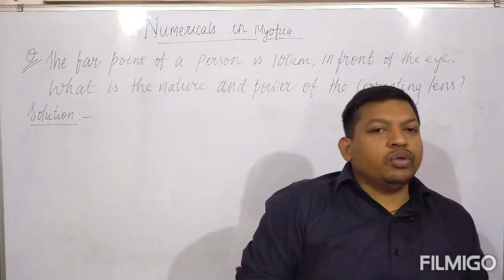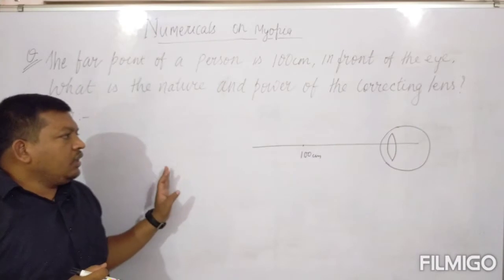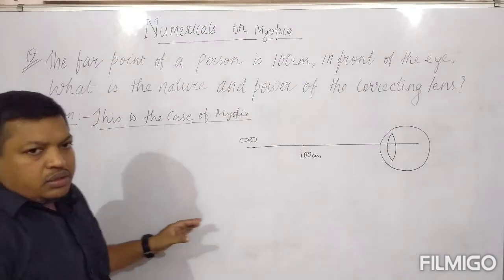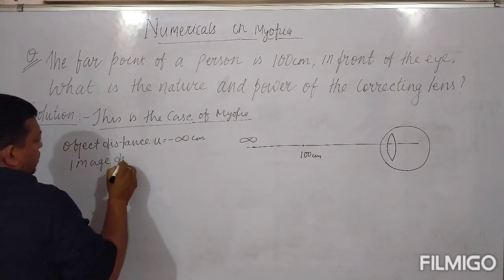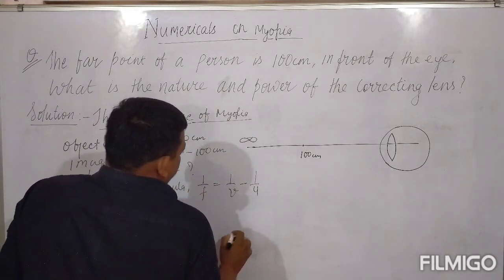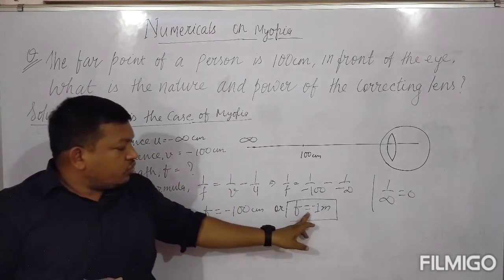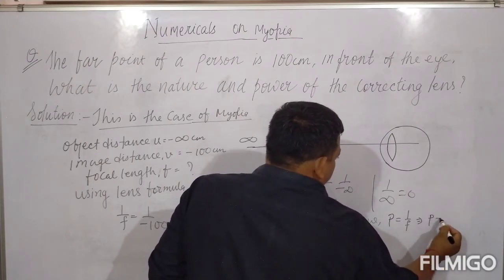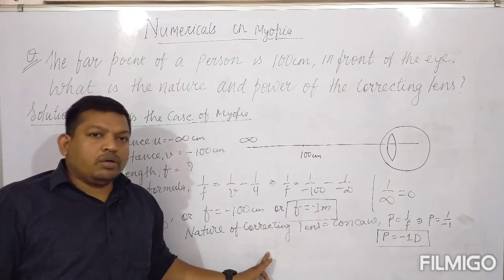NUMERICALS ON MYOPIA, CLASS-XTH PHYSICS.